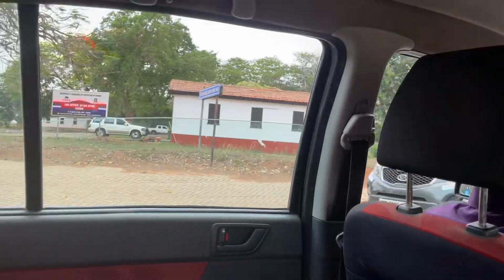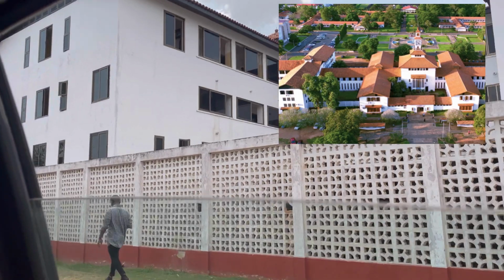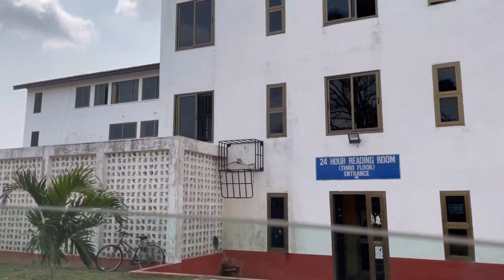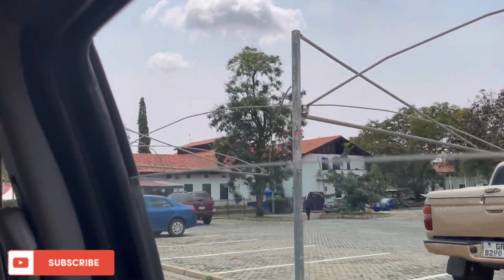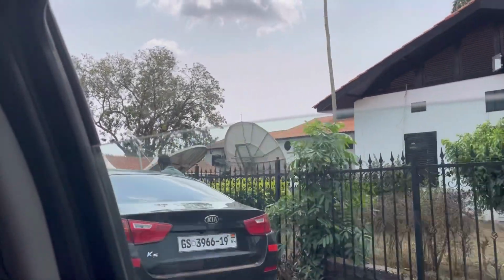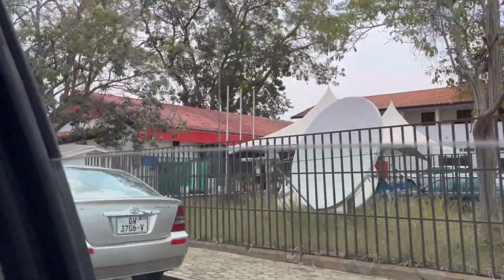UNIVERSITY OF GHANA TOUR | STUDYING IN GHANA | MOVING TO GHANA VLOG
Come with me on a mini tour of the University Of Ghana, Legon Campus. If you’re looking to making the big move to Ghana, this is a must watch.

(Business Only)